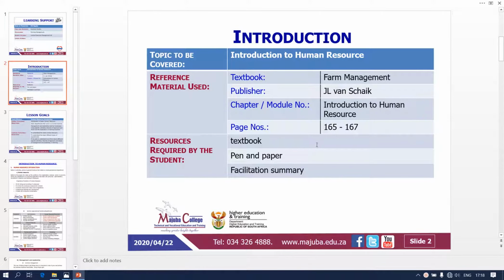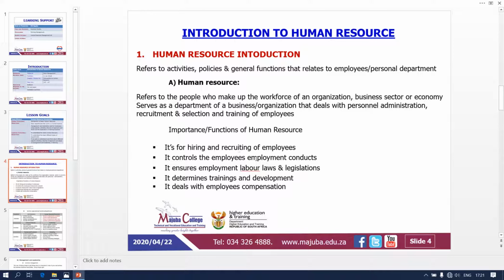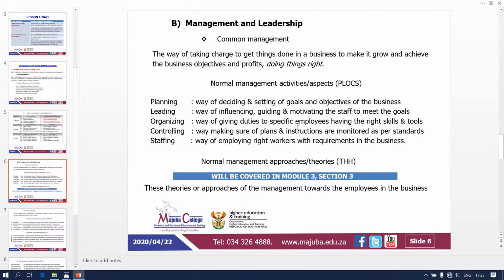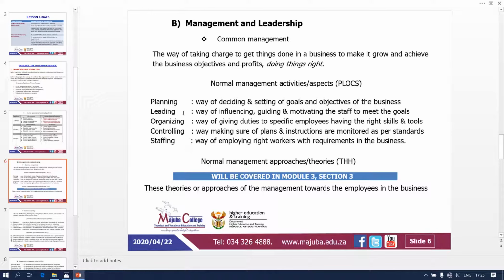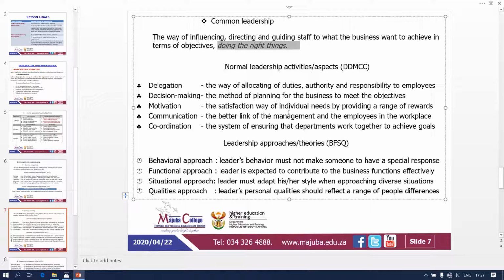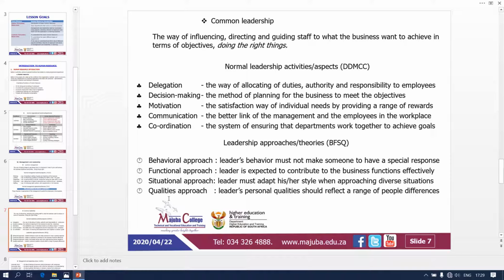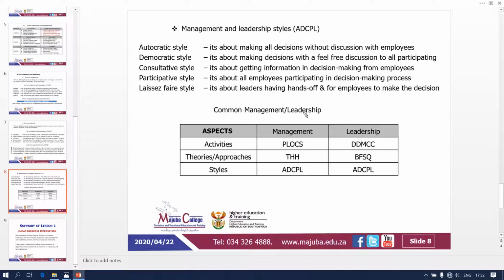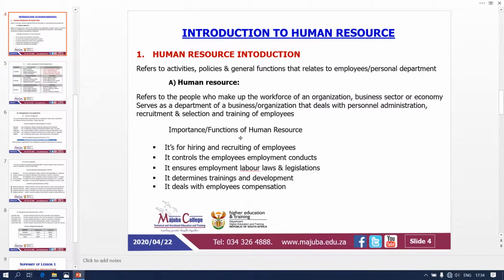Human Resource Management N6 (FM) - (Introduction to HR - Module 1 - Lesson 1) - Mr. M. A. Ngubo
Human Resource Management N6 (Farming Management) - (Introduction to Human Resource - Module 1 - Lesson 1) - Presentation

Reference Book - Farm Management by JL Van Schaik